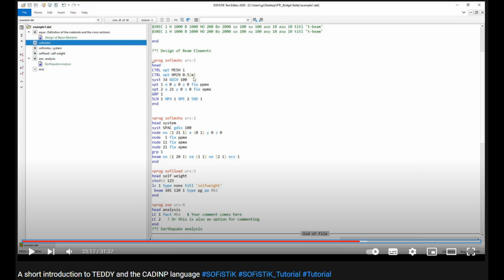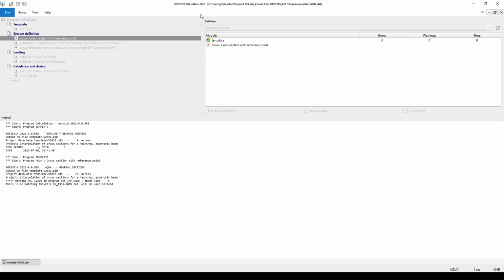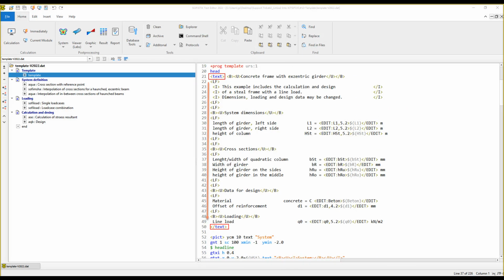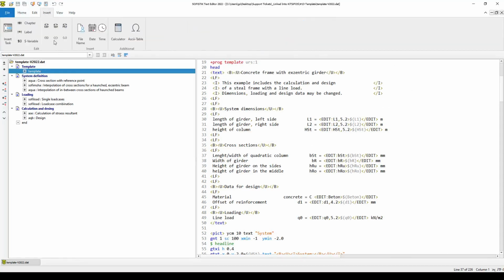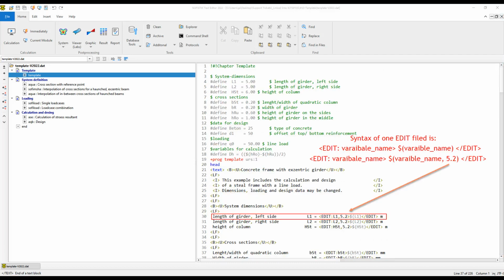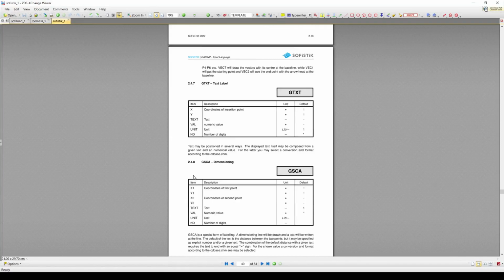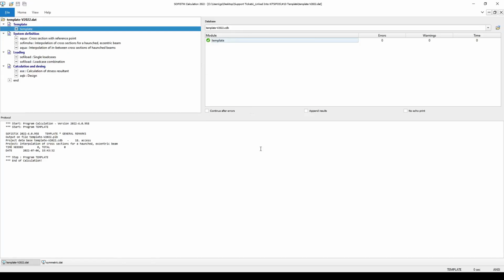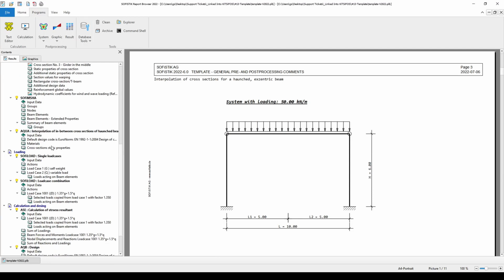An Introduction to Module TEMPLATE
Linked Into KiTSiFOS #13 - TEMPLATE